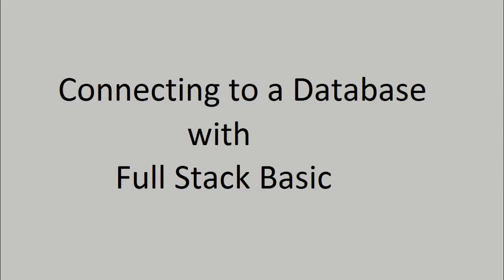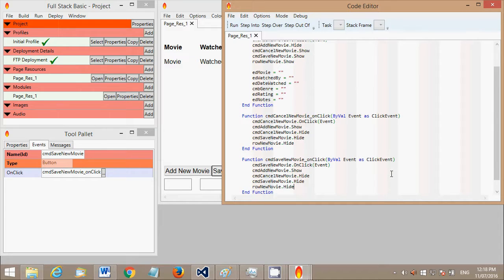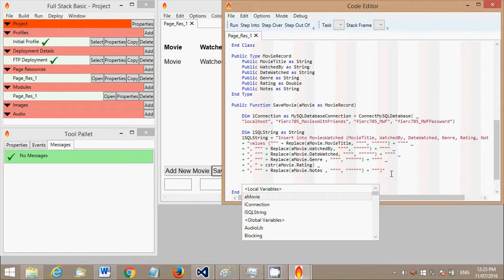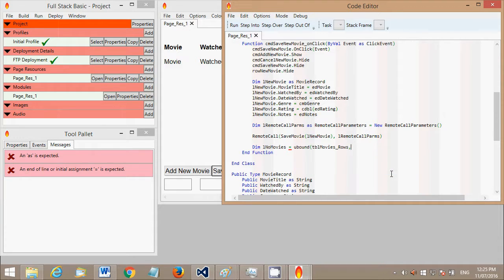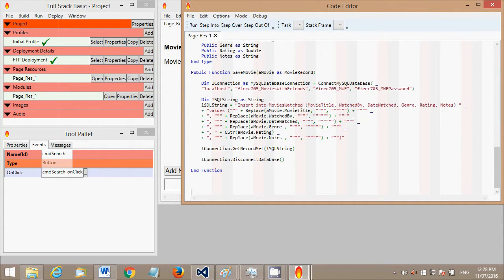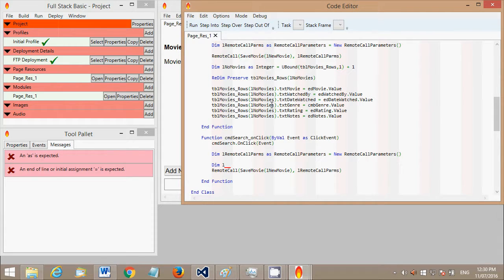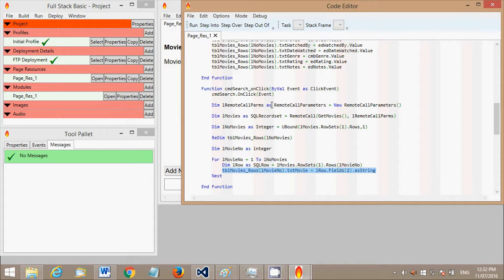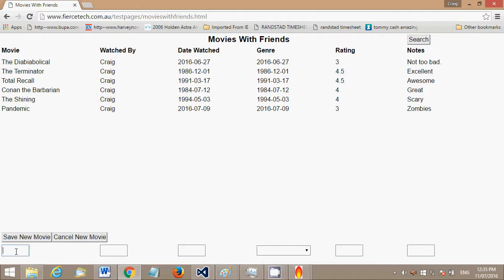Code and Connect to a Database Using Full Stack Basic Part 2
A continuation of the "Movies with Friends" project demonstrating how to add code to the web application and how to connect to a database.